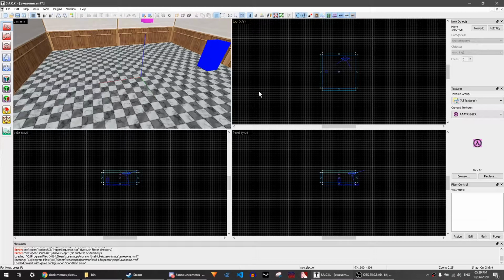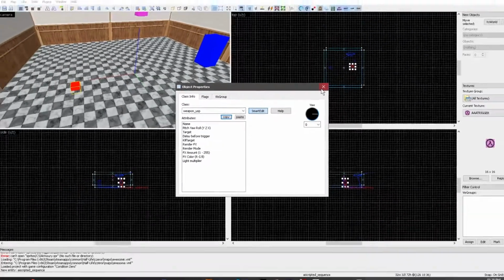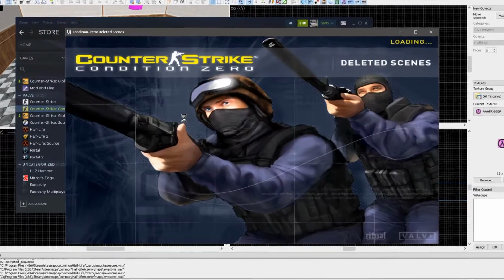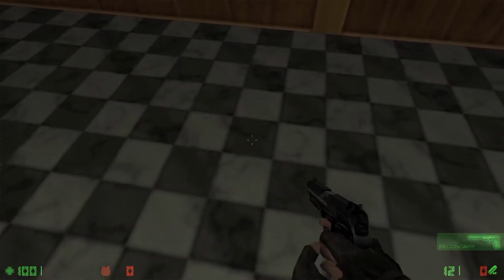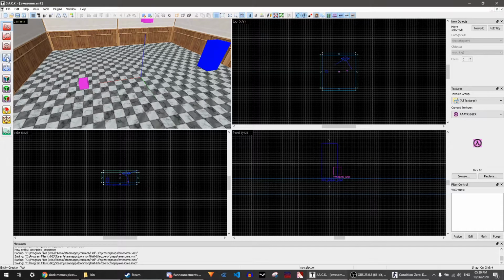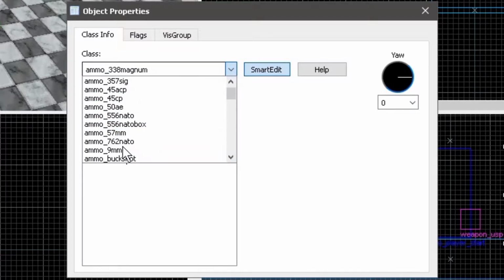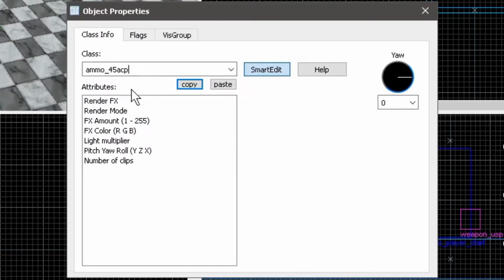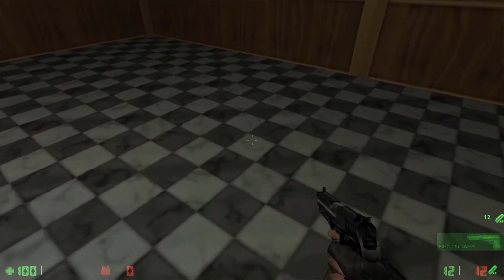Weapons in Condition-Zero: Deleted Scenes Tutorial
Some weapons aren't in the list, not sure why, and there doesn't seem to be a fully complete FGD with everything in. Some have missing func_ and some have missing weapons and enemies. Just gonna have to test them and see if they work for yourself.